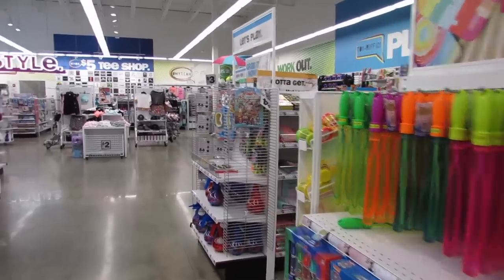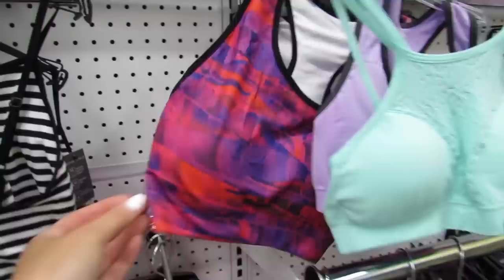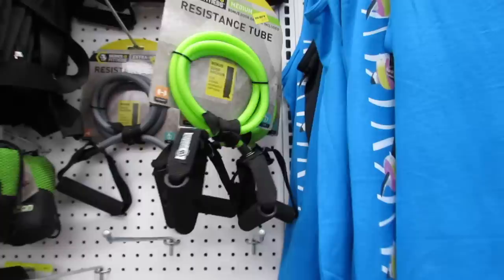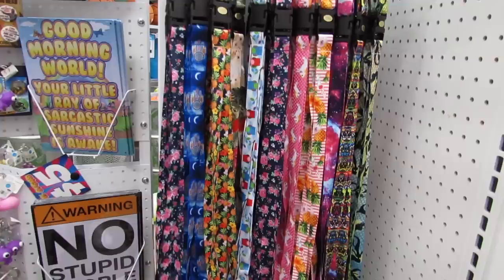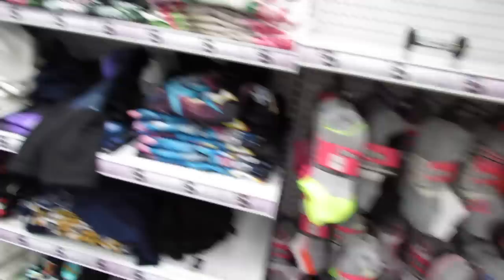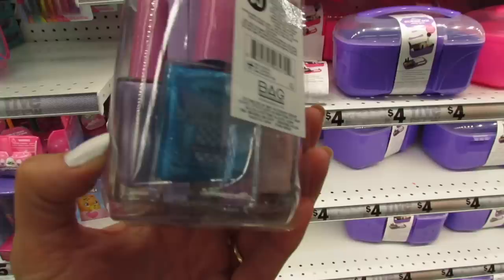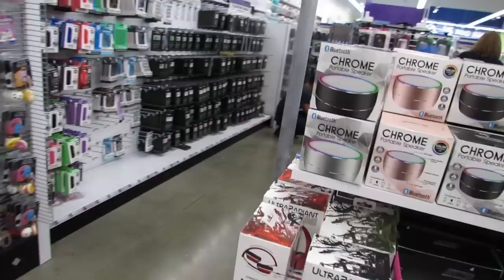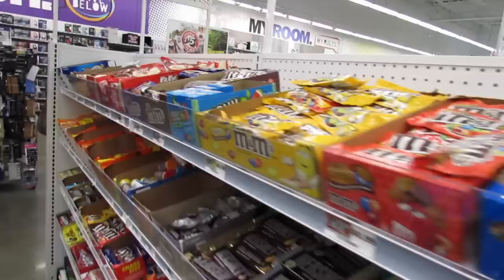FIVE BELOW SHOP WITH ME | $1 to $5 CLOTHES, TECH & MORE!!!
Come with me to five Below for a Shop With Me!!! This brand new store is loaded with new items for Summer...clothes, tech gadgets, makeup, fragrances, workout gear...and everything is only $1, $2, $3, $4 or $5!!! I love five Below's variety of affordable cactus items, home decor, room decor, pillows, super cute throw blankets, mermaid blankets (a five Below original), unicorn mugs, cactus mugs, tumblers, storage bins for home organization, nail polish, trendy makeup palettes, $5 fragrances, budget friendly makeup brushes, beauty blenders, $5 tees, $5 rompers and summer dresses, cute sleepwear, hats, bags, squishies, $1 stationery, art supplies and SO much more!!!